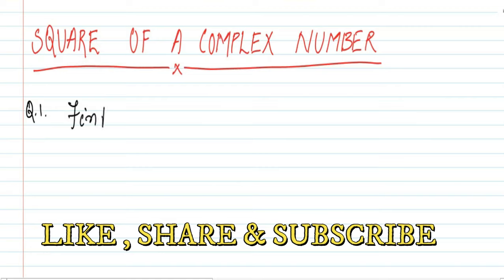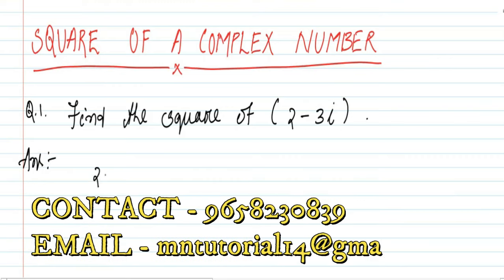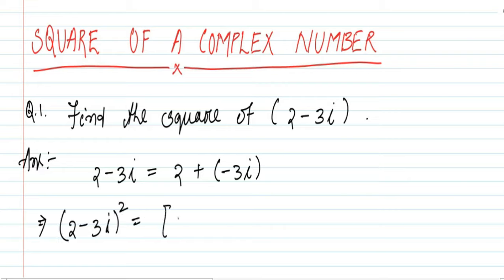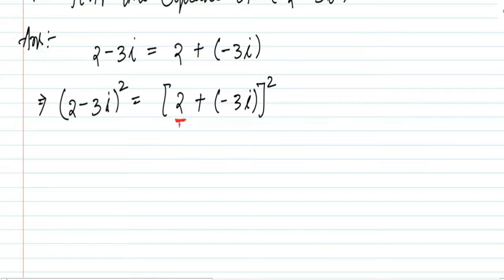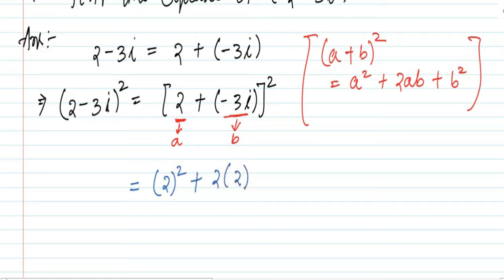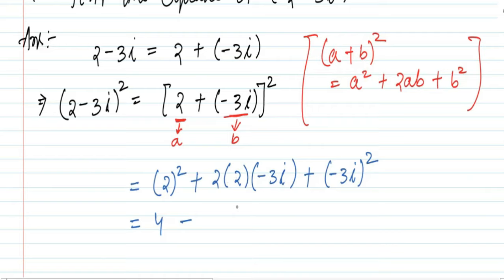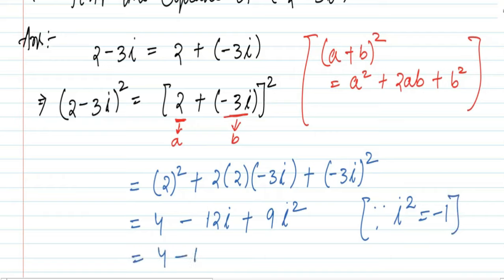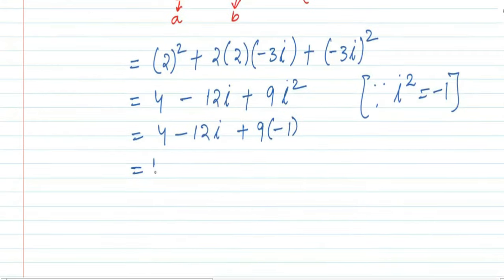SQUARE OF A COMPLEX NUMBER( PART -14) IN HINDI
IN THIS VIDEO , I WILL TEACH MATH FOR DIPLOMA ,B.TECH, SSC , CHSL, CGL ,RRB, NTPC, NCERT CBSE . I WILL ALSO SOLVE RD sharma questions & NCERT QUESTIONS.